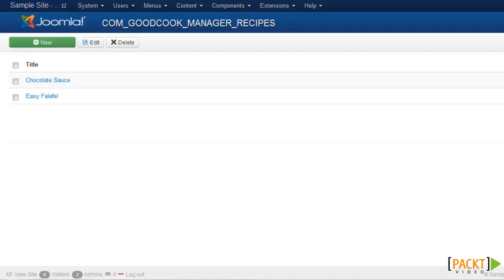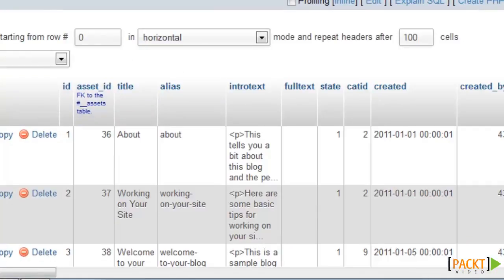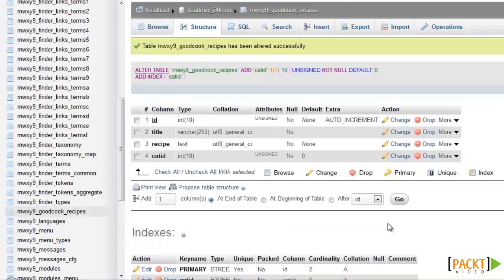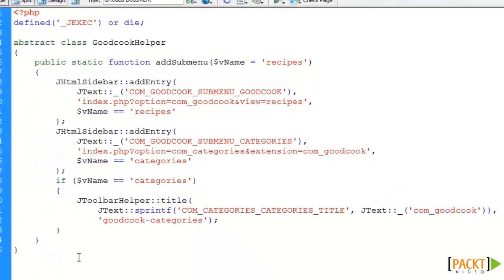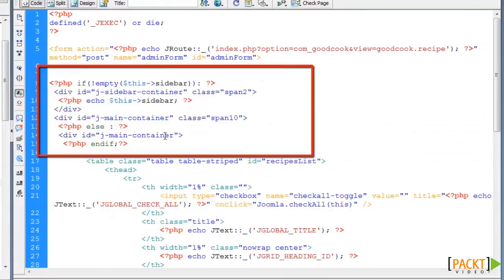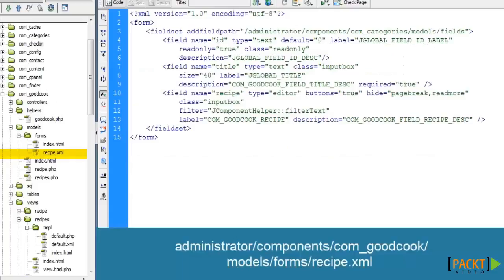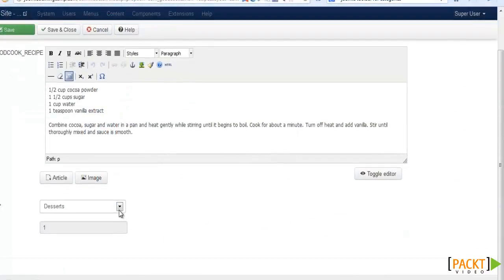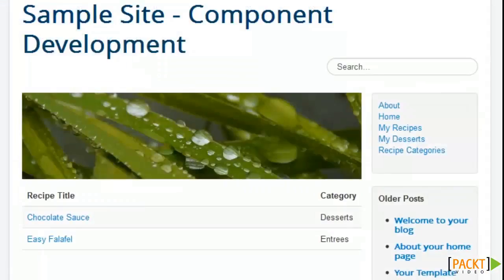Adding Categories to the Component